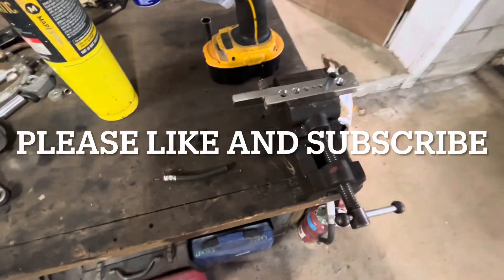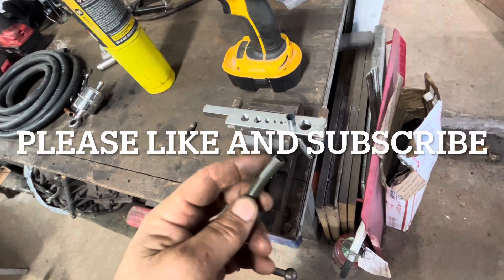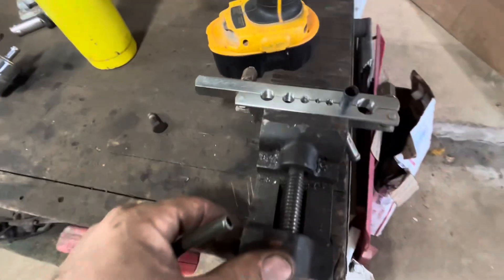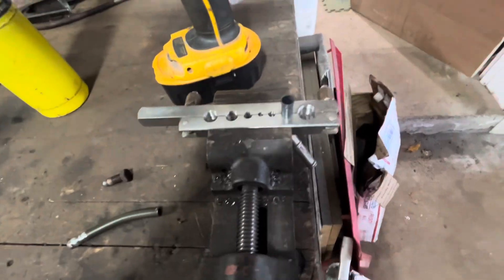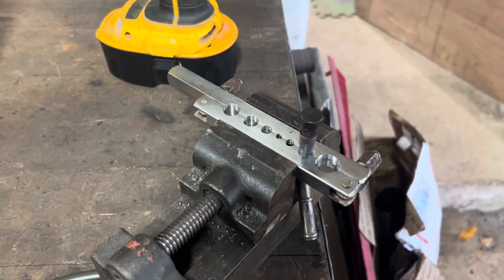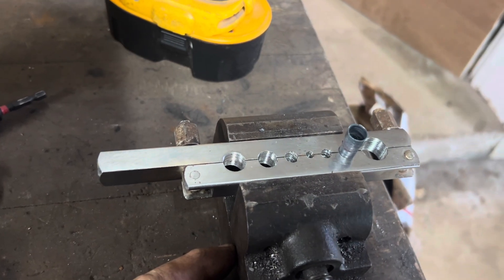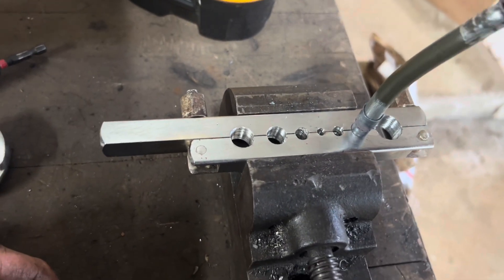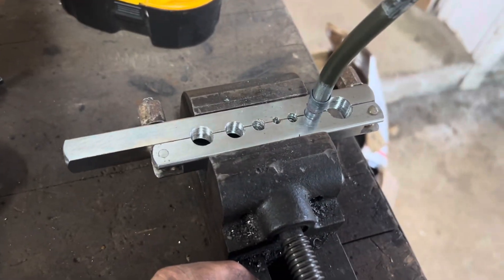Swaging 3/8 tubing diy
Swaging tubing for solder connection